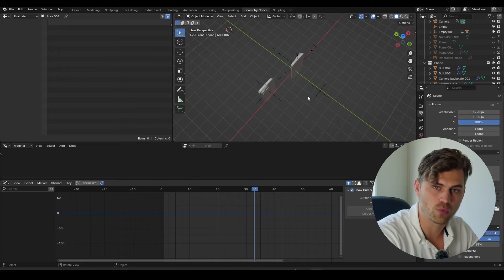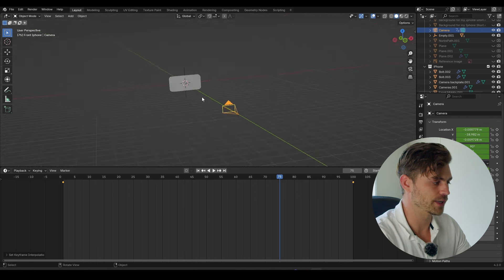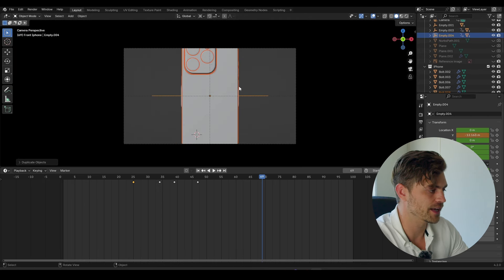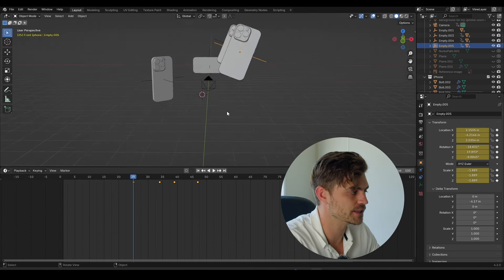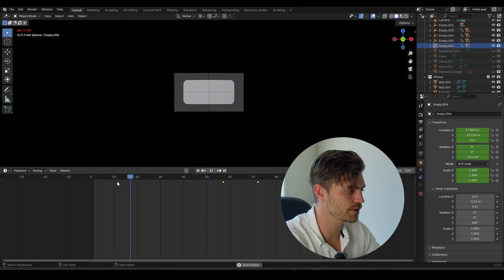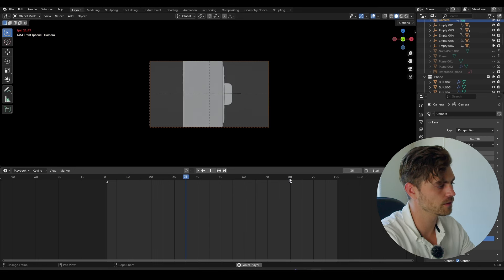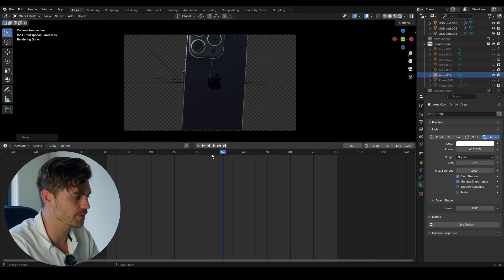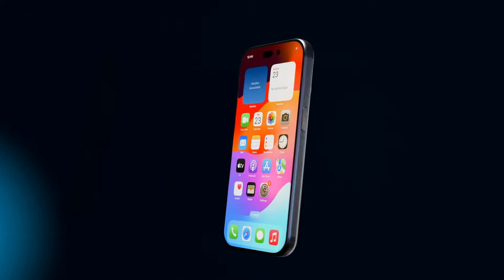The Ender Animation [Blender Tutorial]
The ender animation is becoming a main staple in my blenderportfolio. I like to work with animations that look dynamic. In this video you'll learn exactly how to rotate iPhones in blender, but also how to make them fall with a slight wobble. In the end of this video you'll know how to animate these phones in blender efficiently. Making sure that you don't have to place new keyframes for all the animation.